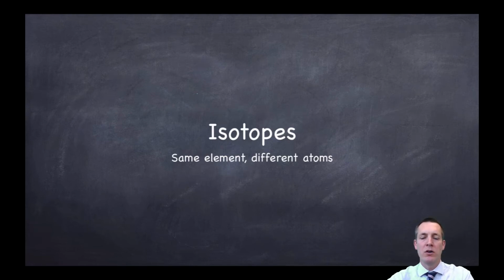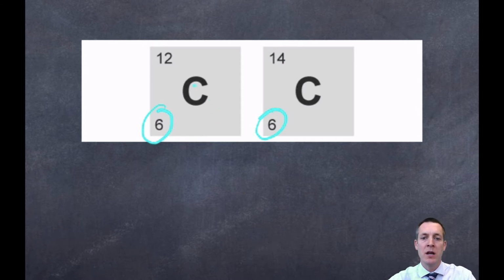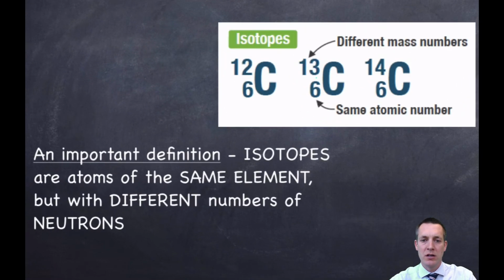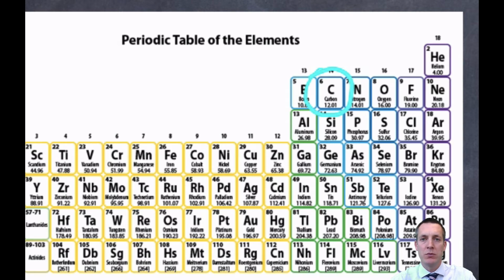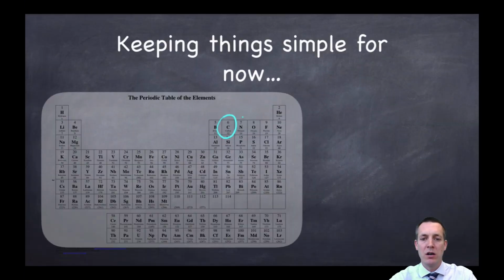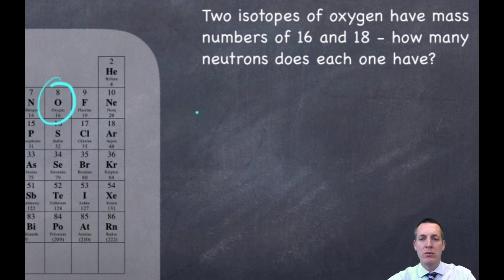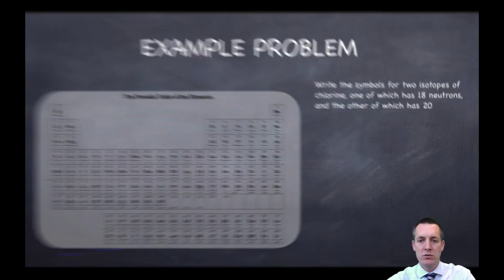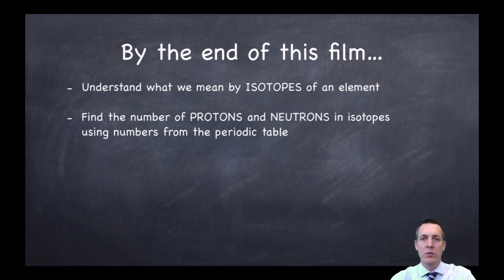3 Isotopes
A short film explaining what is meant by the term ISOTOPES, and showing how we might interpret common symbols to allow us to decide how many protons, neutrons and electrons there are in certain isotopes.